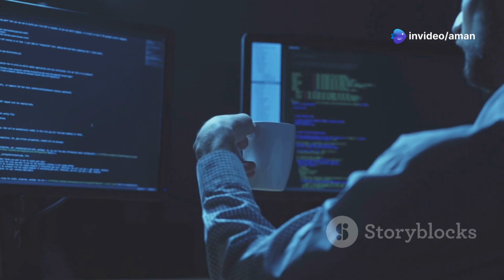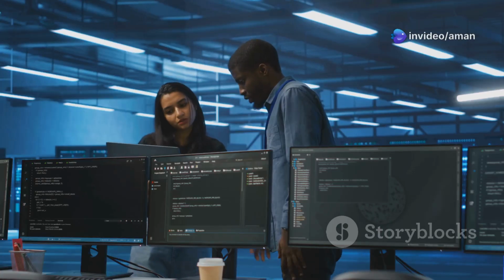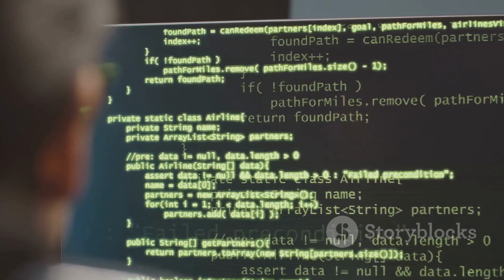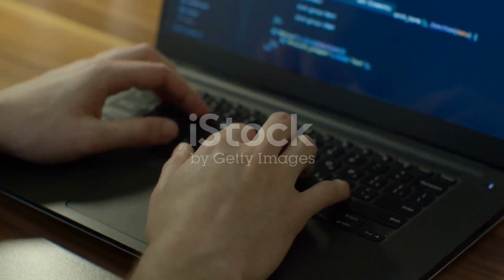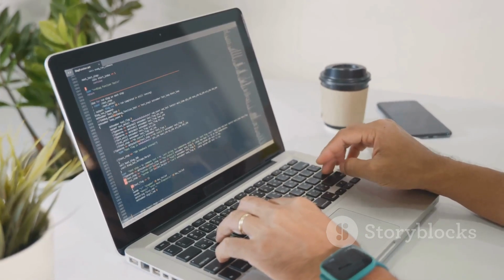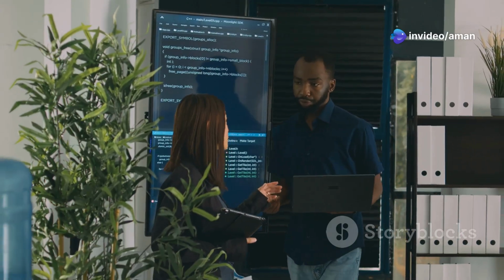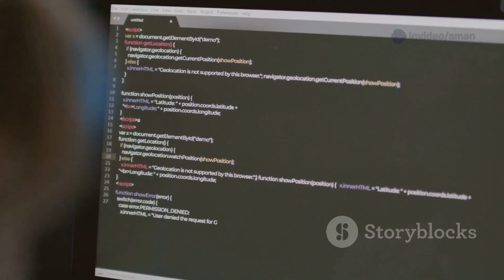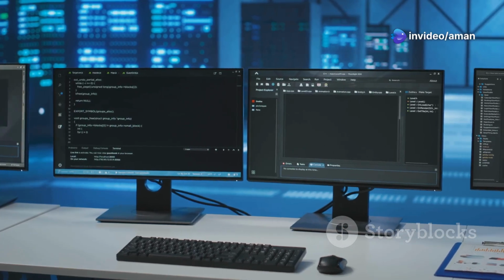Mastering Python: Constructors & Destructors Simplified!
Unlock the secrets of object-oriented programming in Python with our latest video, "Mastering Python: Constructors & Destructors Simplified!" Dive into the essentials of constructors and destructors, learning how to initialize and clean up your objects effectively. This tutorial breaks down complex concepts into easy-to-understand examples, perfect for beginners and seasoned developers alike. Discover practical applications and best practices to enhance your coding skills. Whether you're looking to optimize your code or deepen your understanding of Python, this video has you covered!